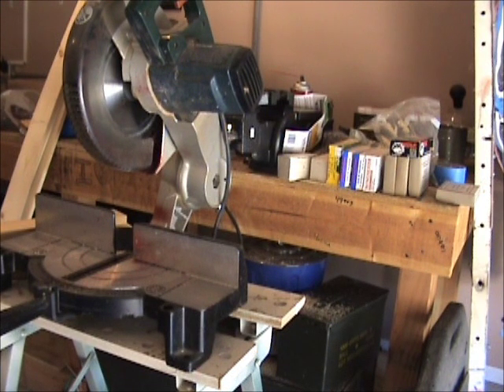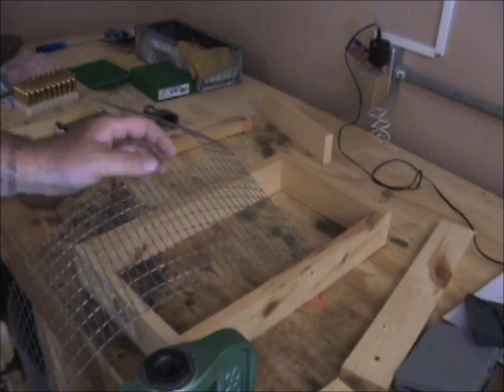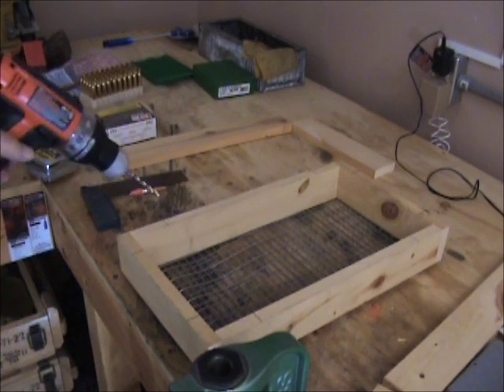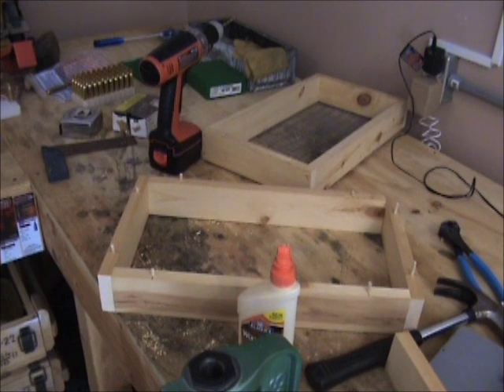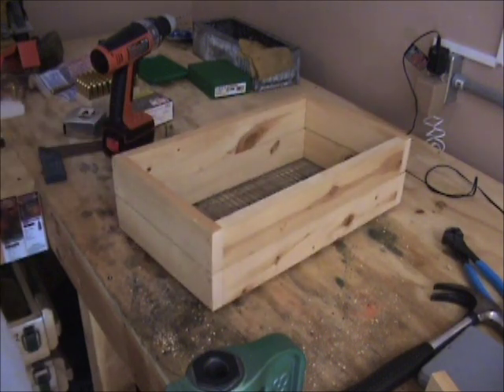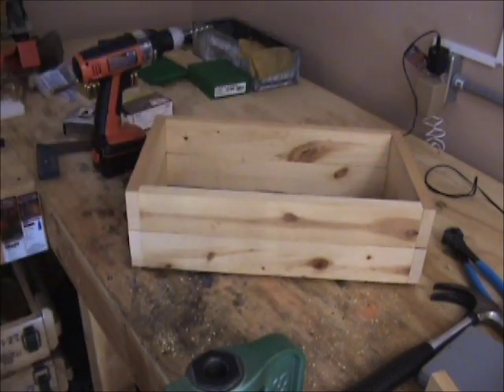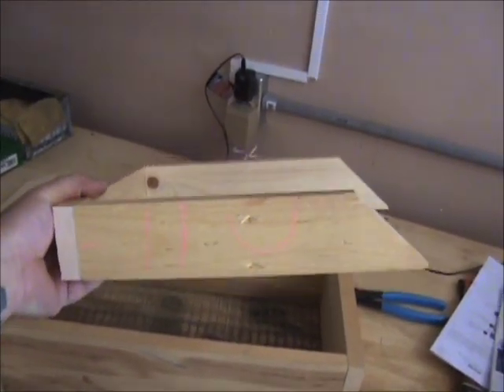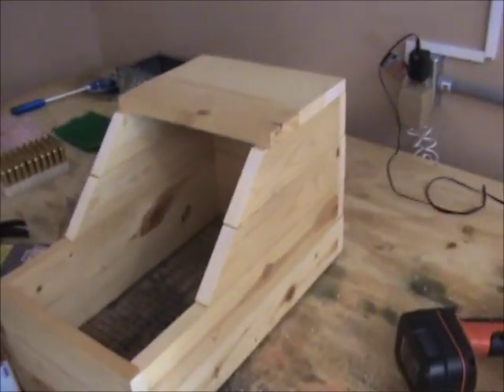make a rabbit nesting box.wmv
This video will show how to make a nesting box for a rabbit.  I used 1x3 scrap for it but you can basically use whatever you have laying around.